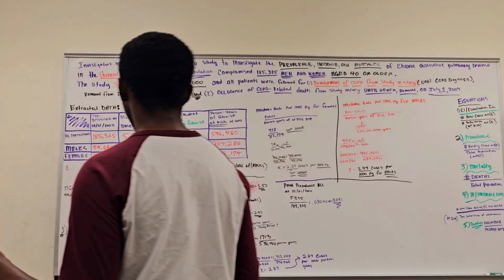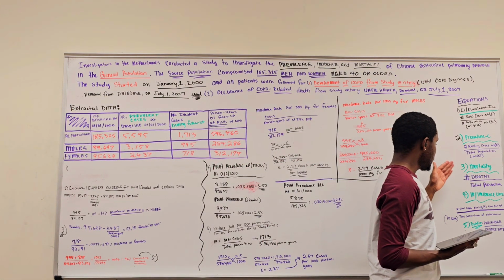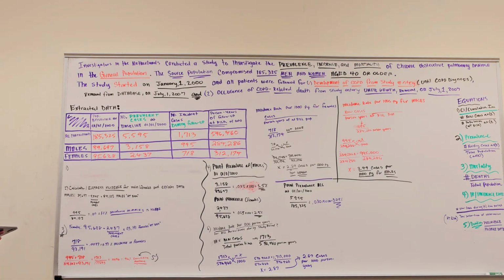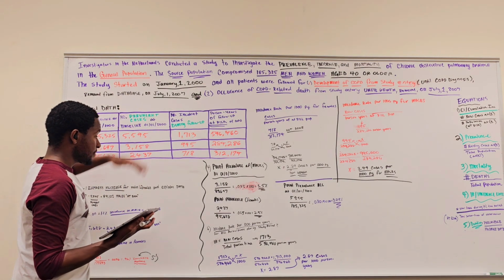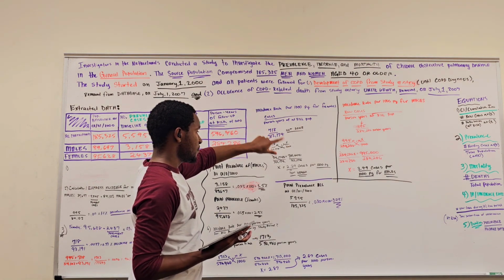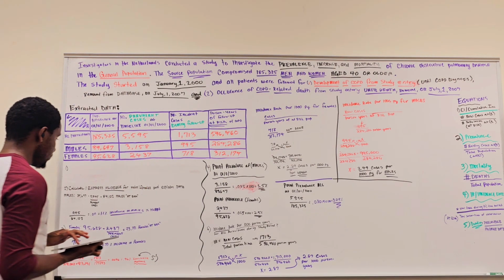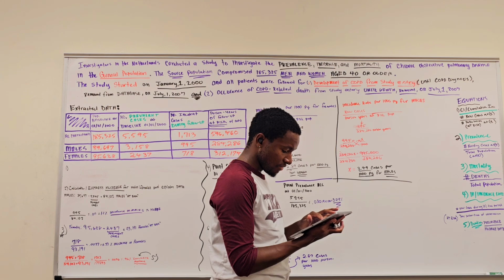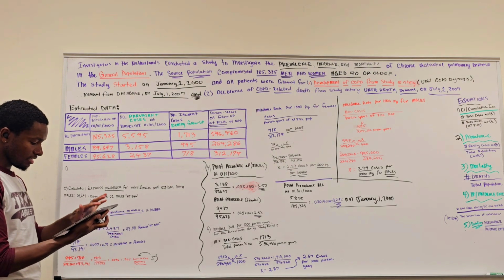February 25, 2025